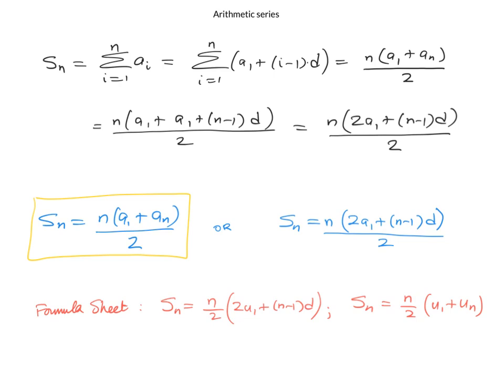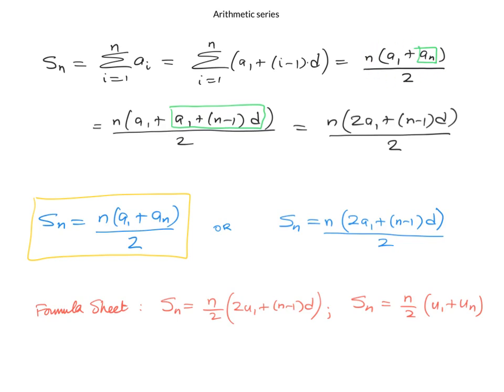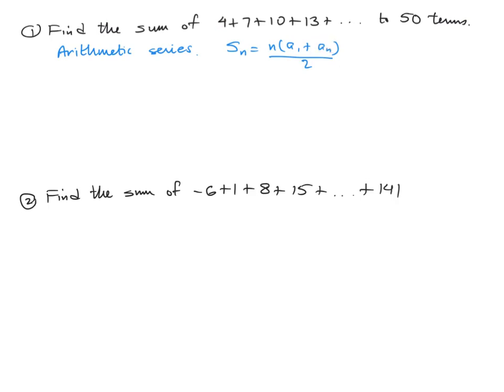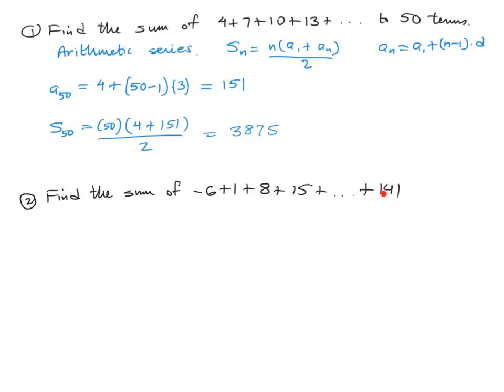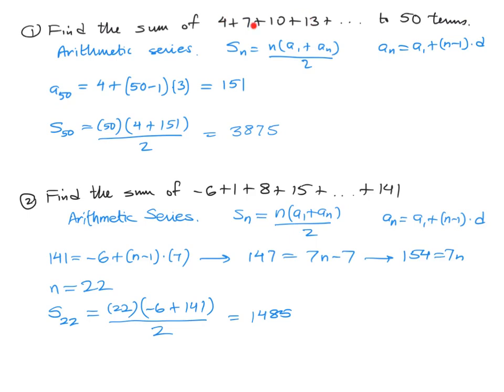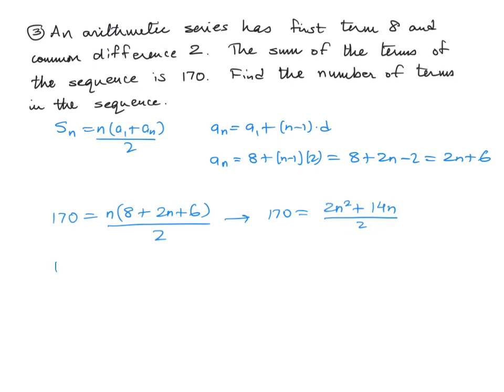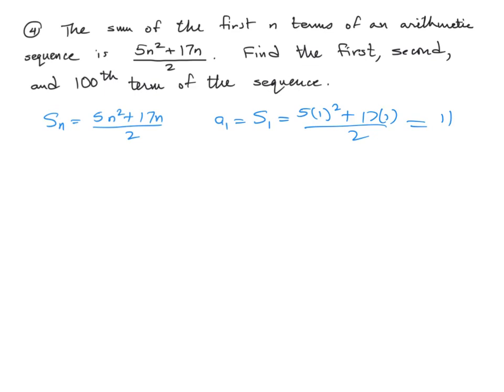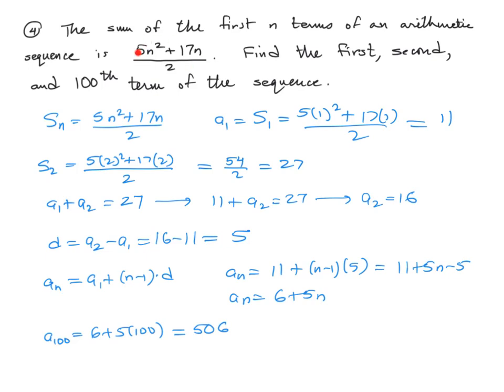M An SL2 red 5G arithmetic series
Analysis Standard Level Unit 12: Sequences, Series, Integral Applications lesson 3b